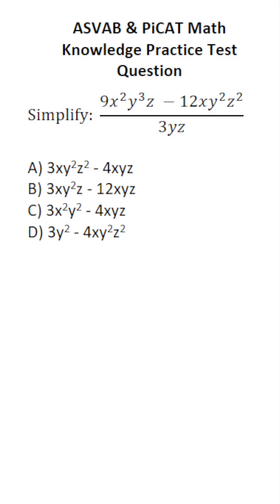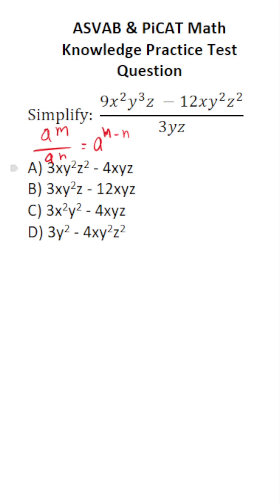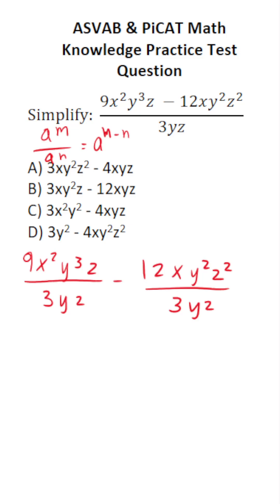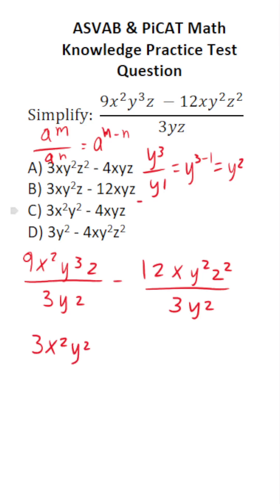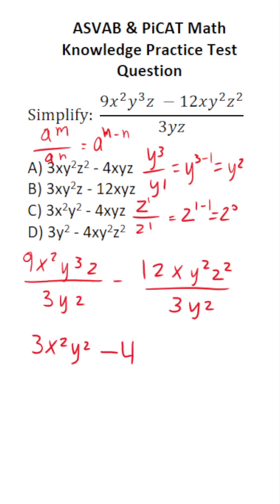ASVAB/PiCAT Math Knowledge Practice Test Question: Exponents acetheasvab with grammarhero